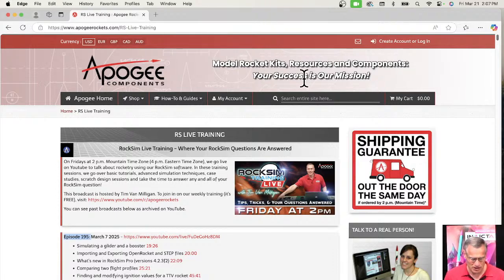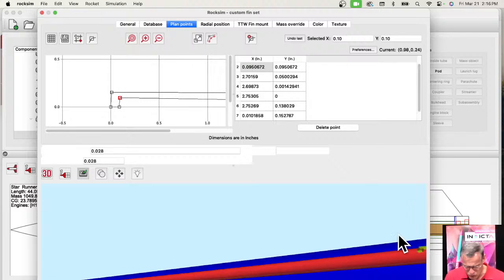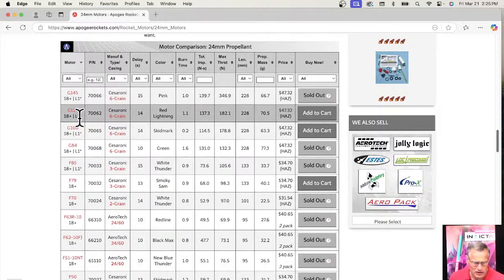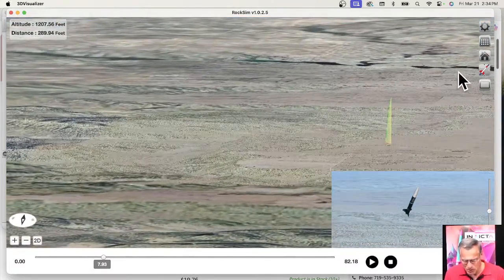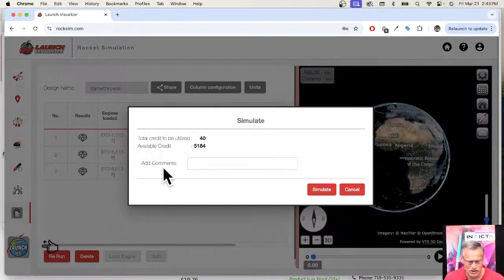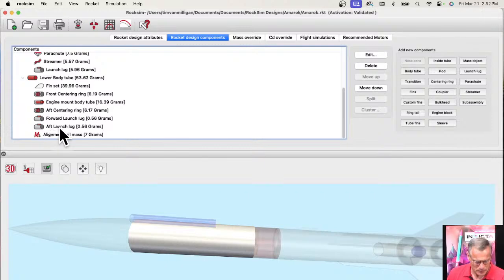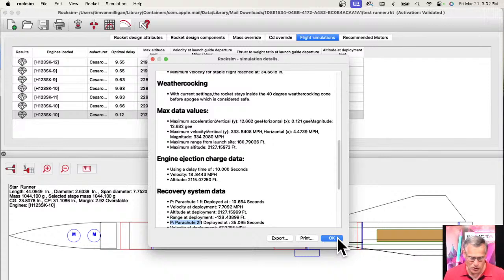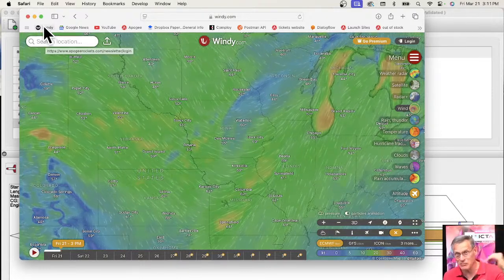RockSim Live Training - Episode 197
This week on RockSim Live (Episode 197):
6:37 Introduction, chat setup, and newsletter highlights
12:06 Modeling an engine retaining clip as custom fin
22:45 Modeling recovery wadding inside a body tube
28:45 Finding comparable engines to Estes D-size motors
39:44 RockSim Launch Visualizer demo and premium features
52:27 Adding launch lugs, rail buttons, and rail guides
1:01:55 Explaining ejection charge vs. maximum altitude discrepancy
1:13:02 Setting upper wind parameters using Windy.com